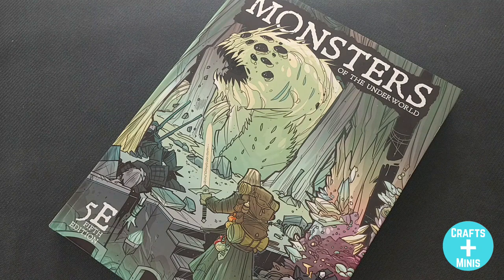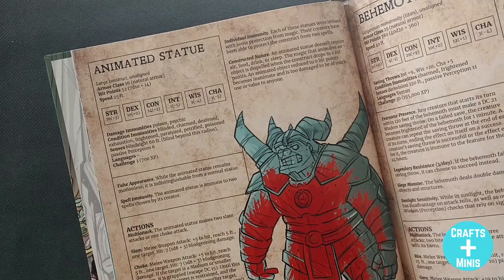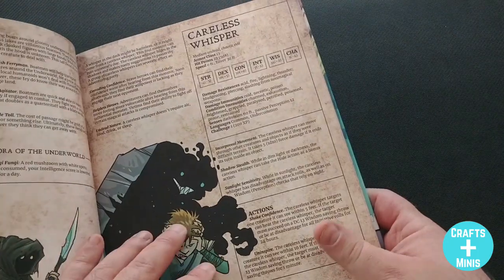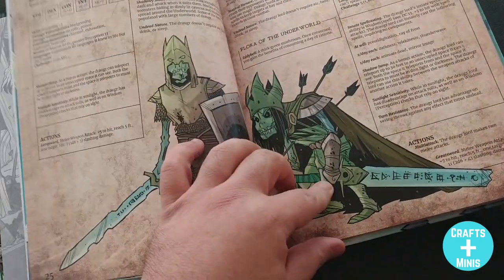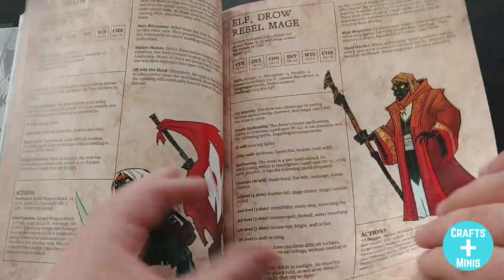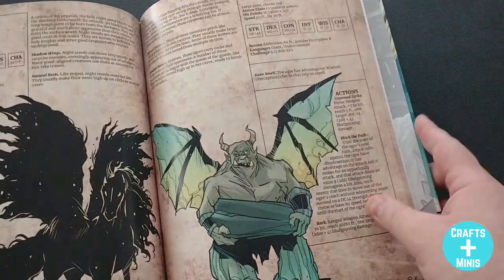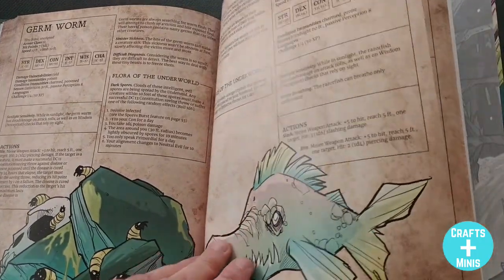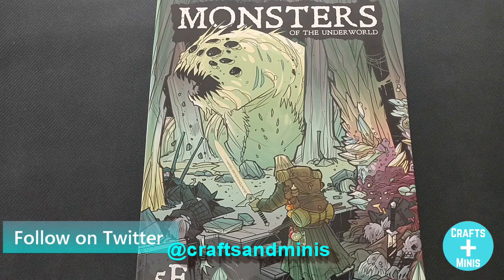Review: Monsters of the Underworld for DnD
Cawood Publishing has released another great monster book for Fifth Edition! Monsters of the Underworld is a terrific tome of creative and deadly foes to infest your adventures that go deep below the surface. Here's a page by page flip through of this great book.  You'll love these monsters!

Follow Crafts and Minis on Twitter: @craftsandminis